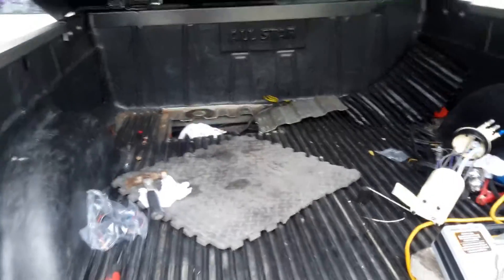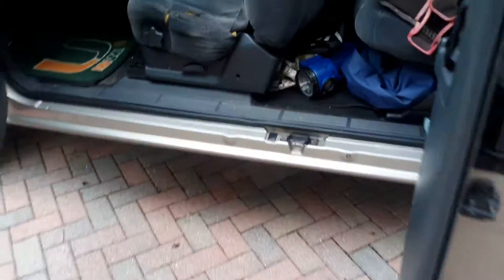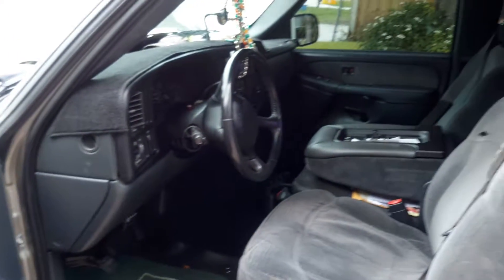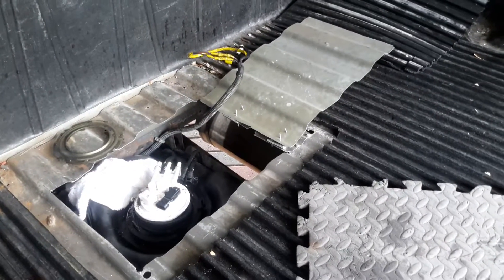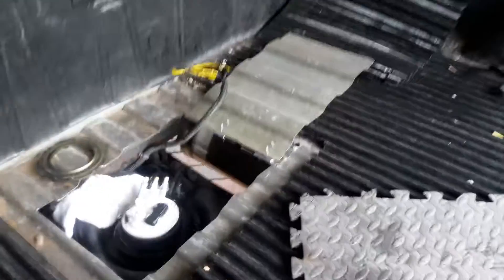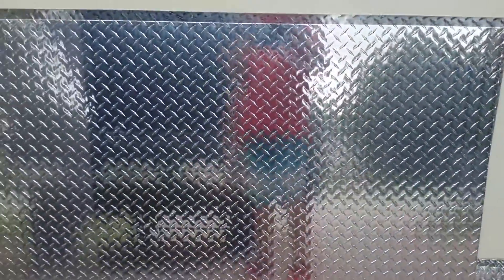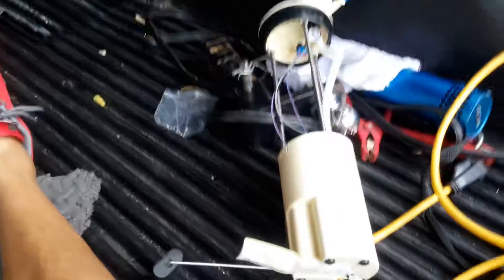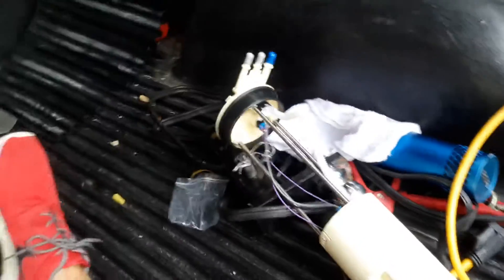Sam's fuel pump service Chevy Silverado 2002 fuel pump replacement